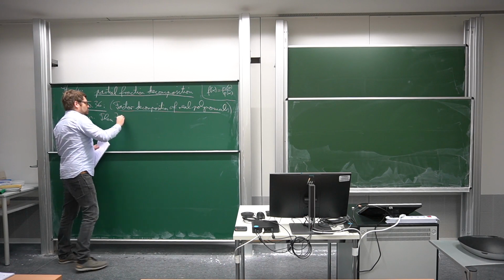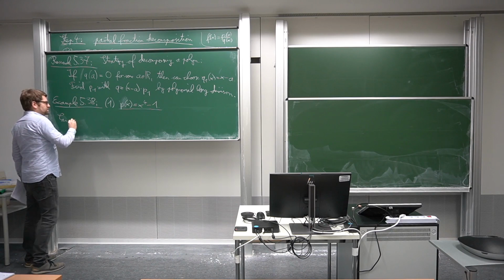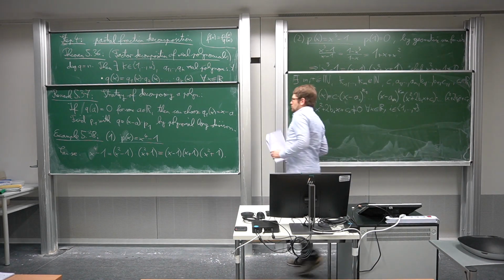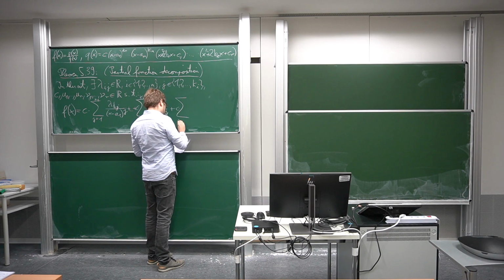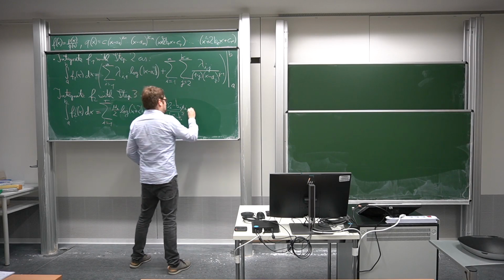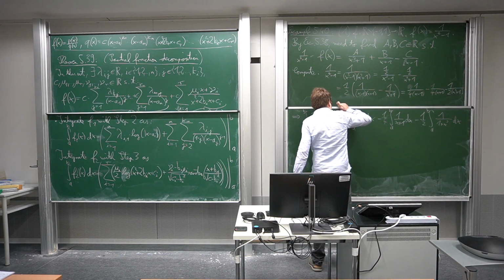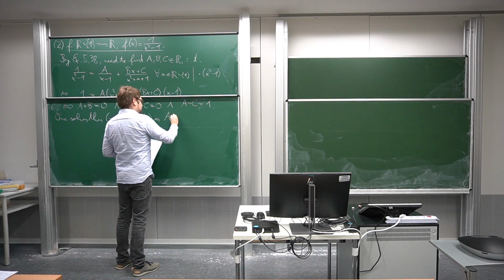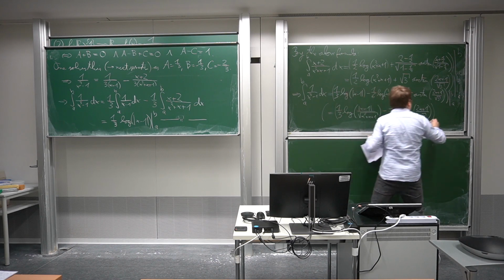5.5. Integration of rational functions (Part 2 of 2)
Contents of this video: factor decomposition of real polynomials, partial fraction decomposition of real rational functions, integral formulas for rational functions, examples.